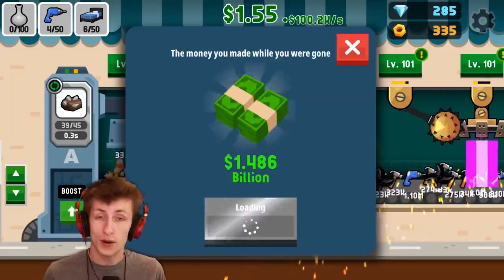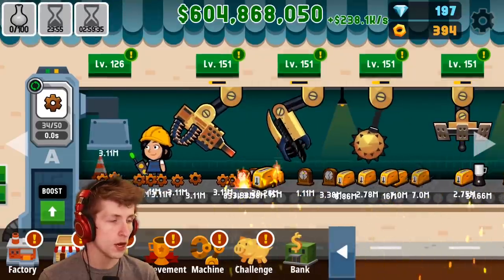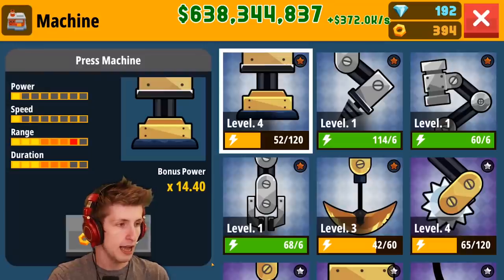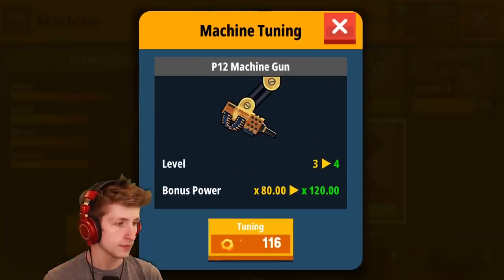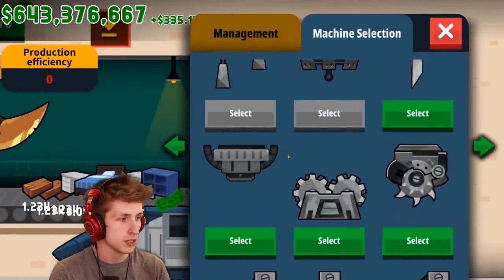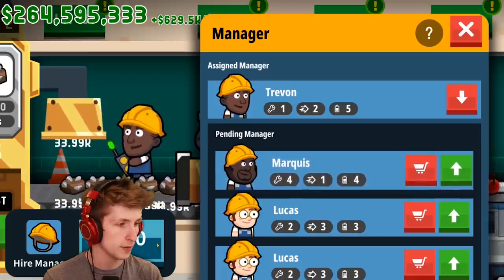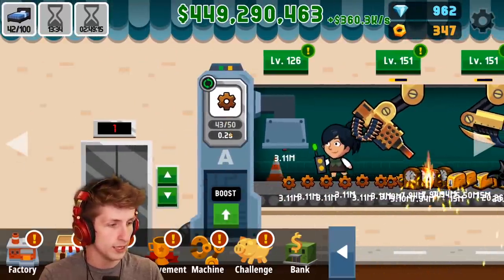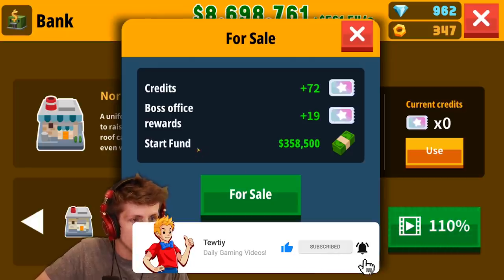I Just Unlocked an INSANE Machine!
Today we're playing more Factory Inc. We're starting to upgrade stuff like crazy and some of these machines make so much money! If you want to see more Idle or incremental games!